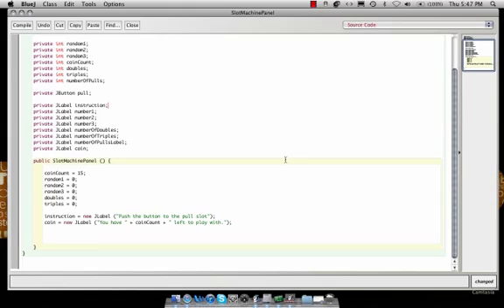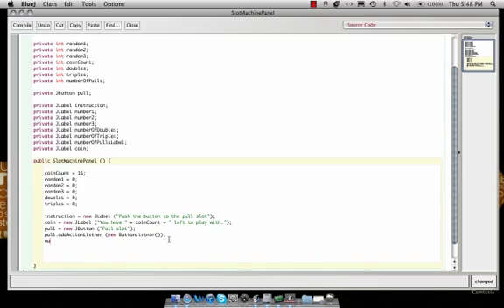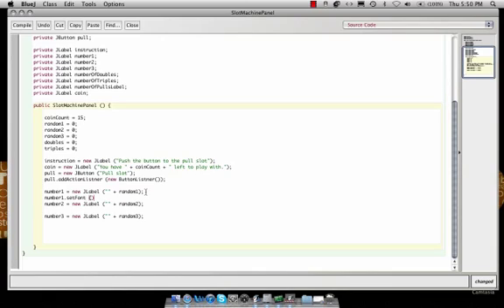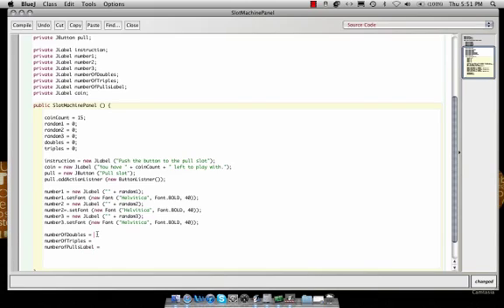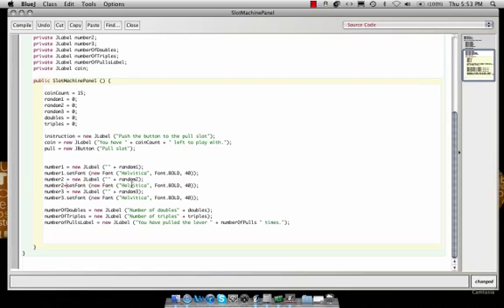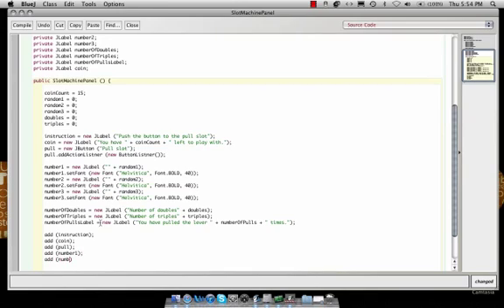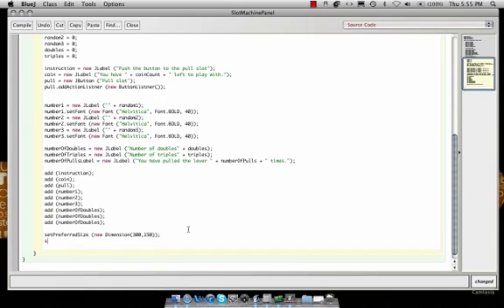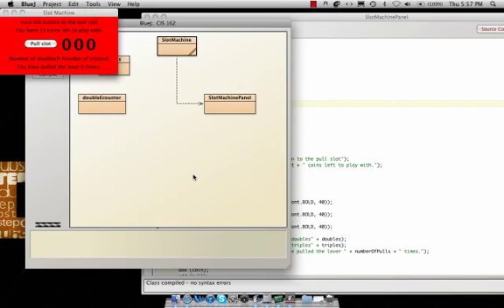Slot Machine in Java part 2.mp4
The window "SlotMachine" will hold the panel for the program
"SlotMachinePanel".

@author Phil Robinson
@version Fall 2010

import javax.swing.JFrame;

public class SlotMachine {

JFrame frame = new JFrame ("Slot Machine");
frame.setDefaultCloseOperation (JFrame.EXIT_ON_CLOSE);

frame.getContentPane().add(new SlotMachinePanel());

frame.pack();

import java.awt.*;
import java.awt.event.*;
import javax.swing.*;
import java.util.Random;

public class SlotMachinePanel extends JPanel {

private JButton pull;

public SlotMachinePanel () {

coinCount = 5;
random1 = 0;
random2 = 0;
random3 = 0;
doubles = 0;
triples = 0;

instruction = new JLabel ("Push the button to the pull slot");
coin = new JLabel ("You have " + coinCount + " coins left to play with.");
pull = new JButton ("Pull slot");
pull.addActionListener (new ButtonListener());

number1 = new JLabel ("" + random1);
number1.setFont (new Font ("Helvitica", Font.BOLD, 40));
number2 = new JLabel ("" + random2);
number2.setFont (new Font ("Helvitica", Font.BOLD, 40));
number3 = new JLabel ("" + random3);
number3.setFont (new Font ("Helvitica", Font.BOLD, 40));

numberOfDoubles = new JLabel ("Number of doubles:" + doubles);
numberOfTriples = new JLabel ("Number of triples:" + triples);
numberOfPullsLabel = new JLabel ("You have pulled the lever " + numberOfPulls + " times.");

add (instruction);
add (coin);
add (pull);
add (number1);
add (number2);
add (number3);
add (numberOfDoubles);
add (numberOfTriples);
add (numberOfPullsLabel);

setPreferredSize (new Dimension(300,150));
setBackground (Color.red);

private class ButtonListener implements ActionListener {
public void actionPerformed (ActionEvent event){

Random generator = new Random();

random1 = generator.nextInt(9) +1;
random2 = generator.nextInt(9) +1;
random3 = generator.nextInt(9) +1;

number1.setText ("" + random1);
number2.setText ("" + random2);
number3.setText ("" + random3);

if (random1==random2 || random2==random3 || random1==random3){
doubles++;
coinCount +=2;

numberOfPulls++;
} else {

number1.setText ("");
number2.setText ("");
number3.setText ("Sorry, you are out of coins");
number1.setFont (new Font ("Helvitica", Font.BOLD, 12));
number2.setFont (new Font ("Helvitica", Font.BOLD, 12));
number3.setFont (new Font ("Helvitica", Font.BOLD, 12));

numberOfDoubles.setText ("Number of doubles:" + doubles);
numberOfTriples.setText ("Number of triples:" + triples);
coin.setText ("You have " +coinCount + " coins left to play with");
numberOfPullsLabel.setText ("You have pulled the slot " + numberOfPulls + " times.");